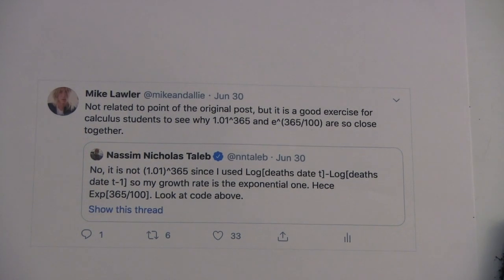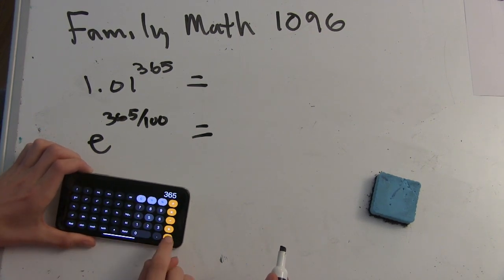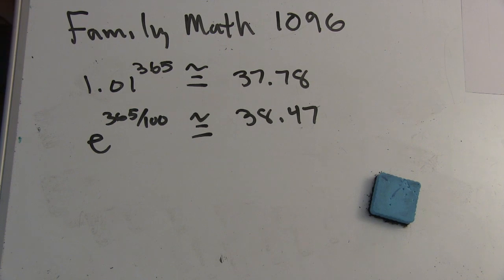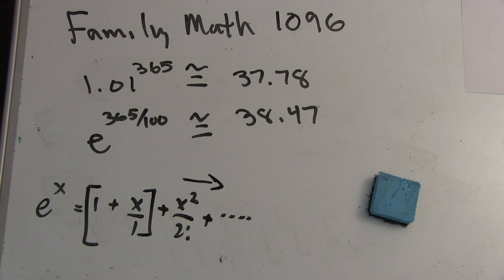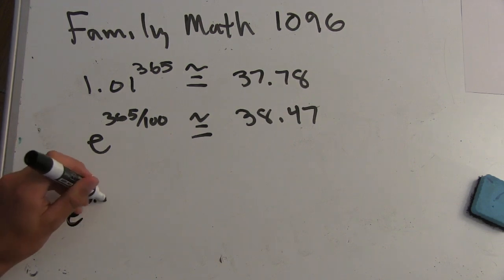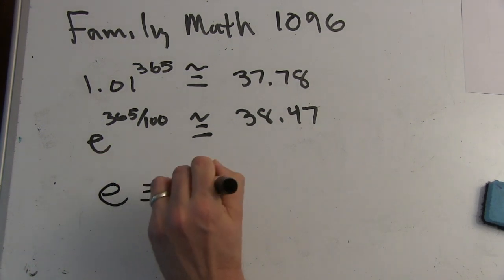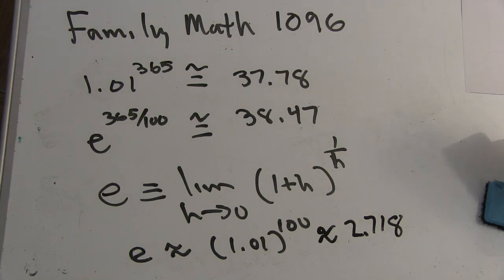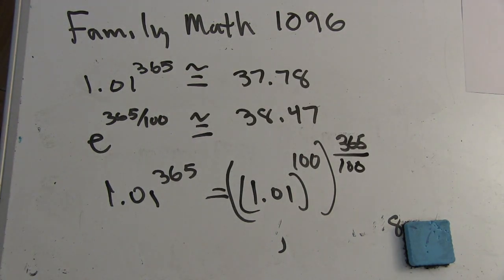FamilyMath1096c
3/4 of talking about e with my kids